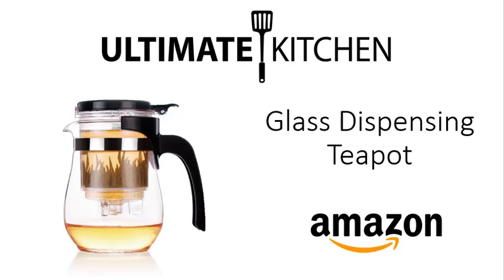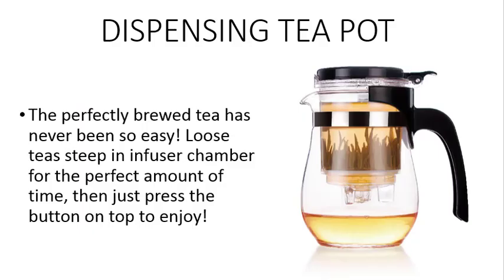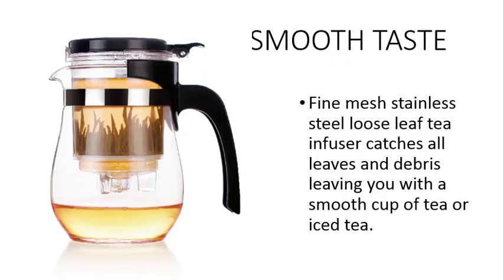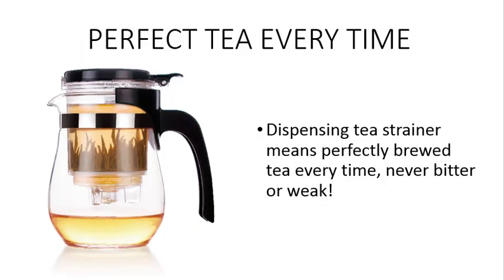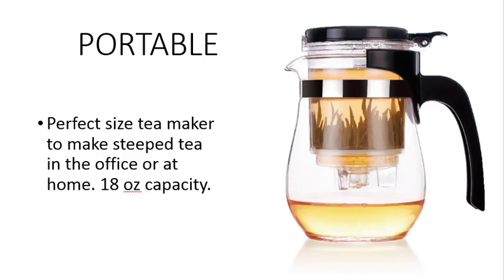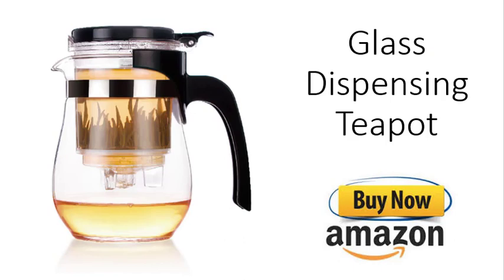Tea Infuser Dispensing Teapot by Ultimate Kitchen - 18 ounce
Loose Tea Infuser by Ultimate Kitchen. Glass Dispensing Tea Pot.
This 18 ounce Loose Leaf Tea Infuser is available for sale on Amazon